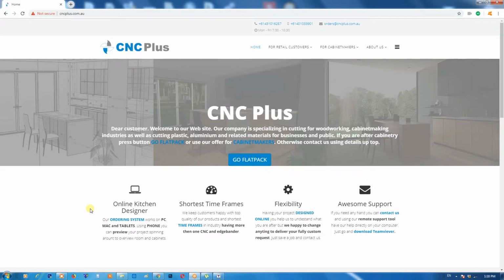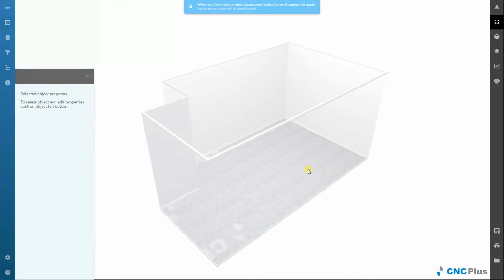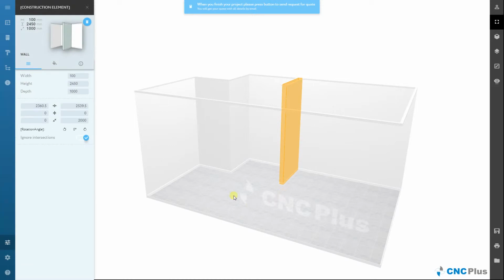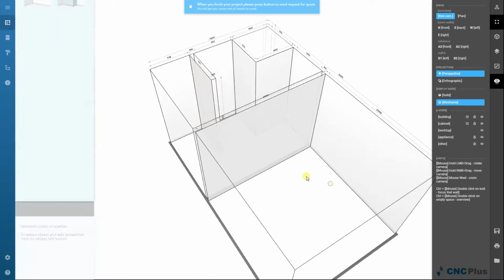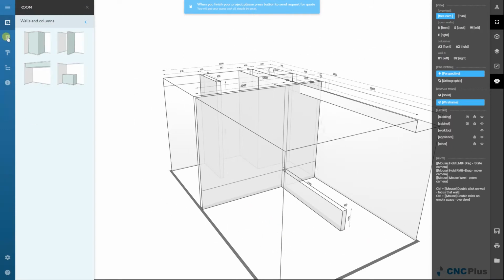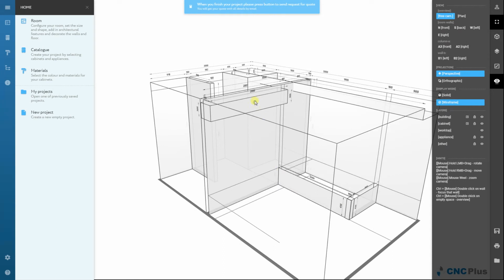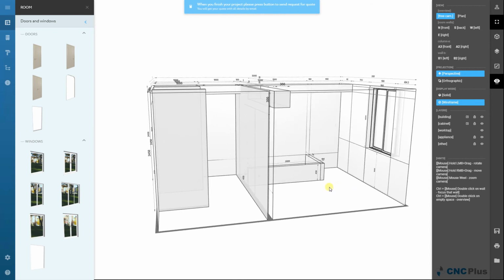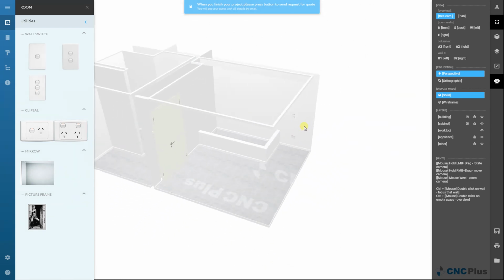How to build a room